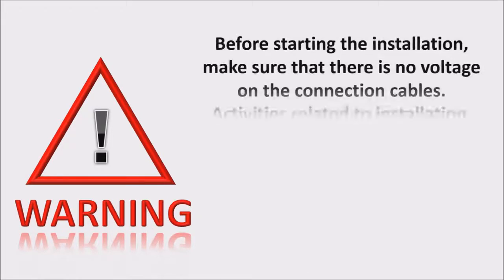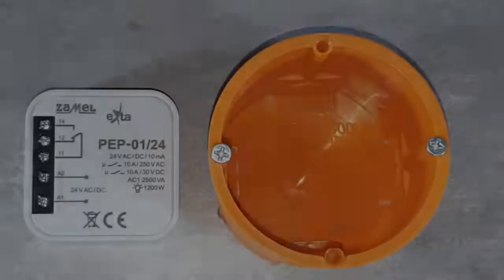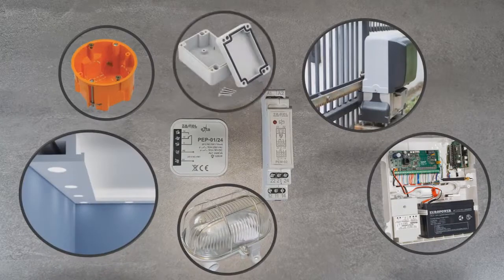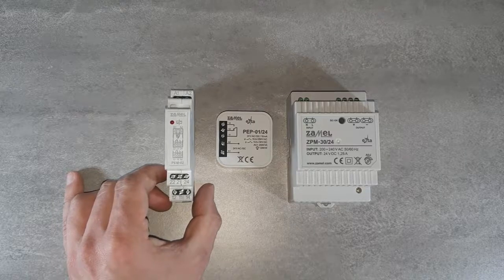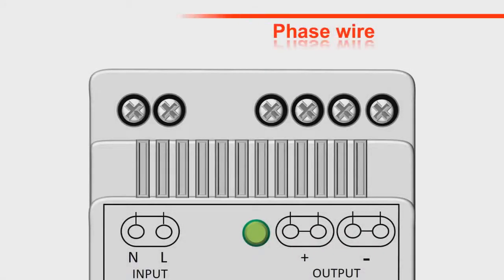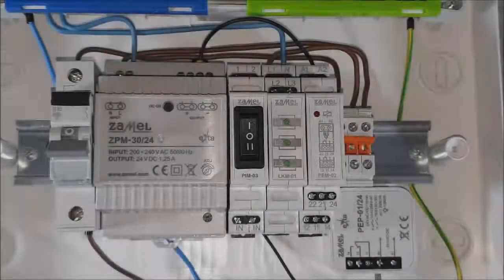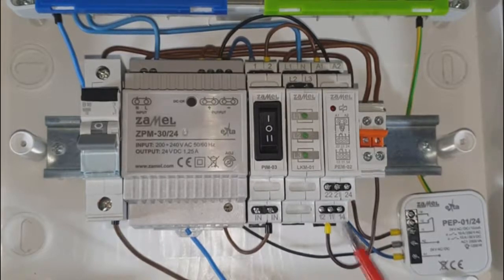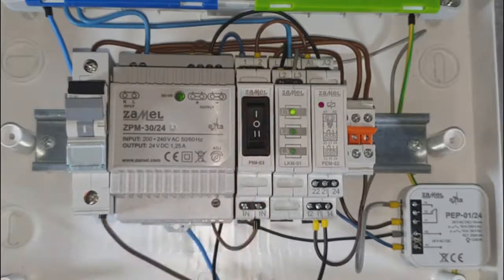Exta | PEP-01/024 Relé Electromagnético 10A para Caixa Aparelhagem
Os relés eletromagnéticos podem ser usados quando houver necessidade de aumentar as correntes ⚡ de carga dos circuitos de eletricidade.

Fornecem isolamento galvânico entre o sistema de controlo e a carga.

Possuem contactos NA/NF sem tensão na saída, o que permite a ligação de uma tensão na faixa de 0÷250Vca.

Versões disponíveis:
⚡12 Vac/dc - PEP-01/012
⚡24 Vac/dc - PEP-01/024
⚡230 Vac - PEP-01/230

Recursos Funcionais:
💪 Separação galvânica entre circuitos
💪 Possibilidade de aumentar a capacidade atual do circuito
💪 Pequenas dimensões - pode ser instalado numa caixa elétrica de aparelhagem de ø60mm